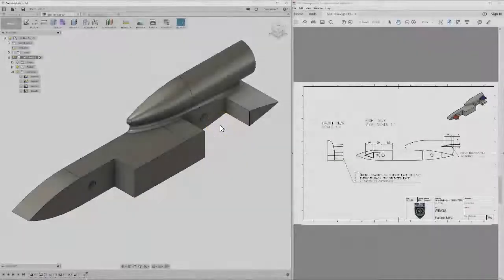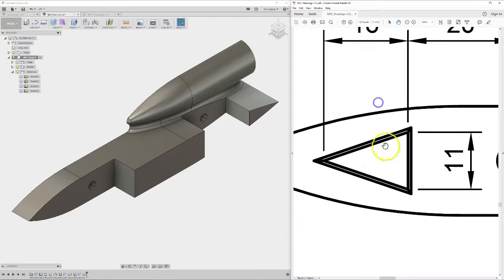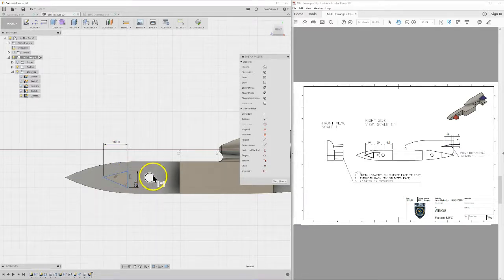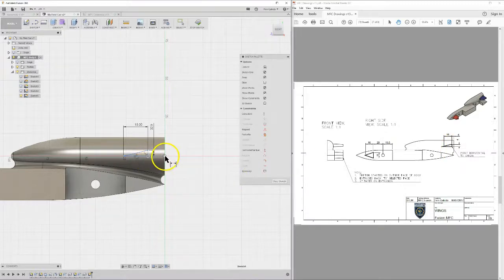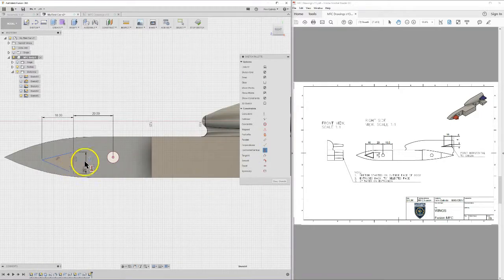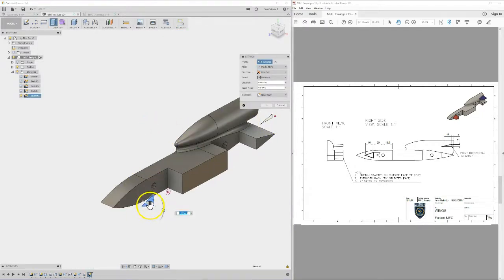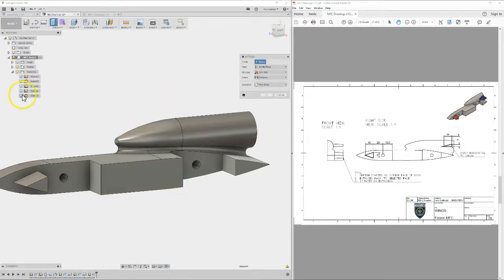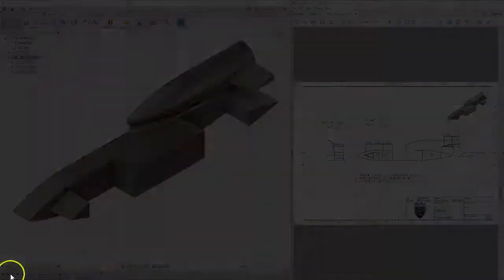Fusion 360 MFC #7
Fusion 360 tutorial on the My First Car activity.

This video covers the sixth stage, The Front, and Rear Wings.